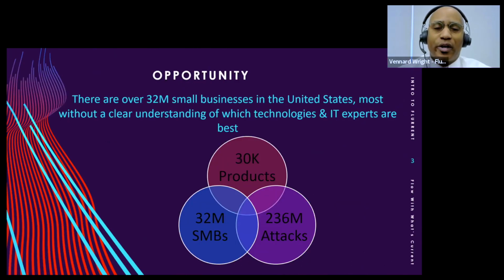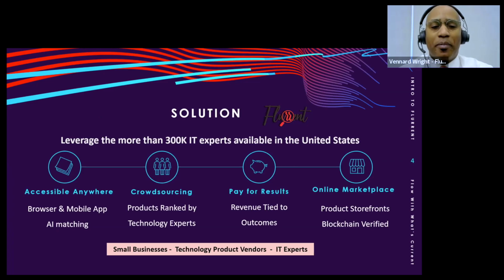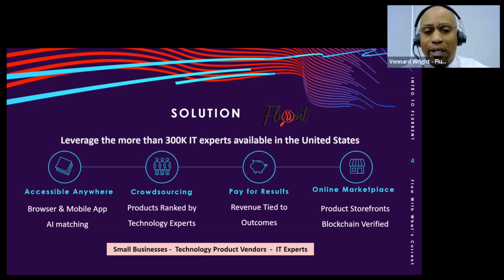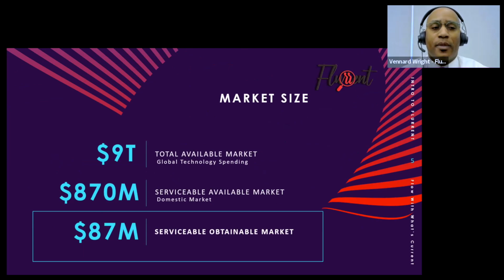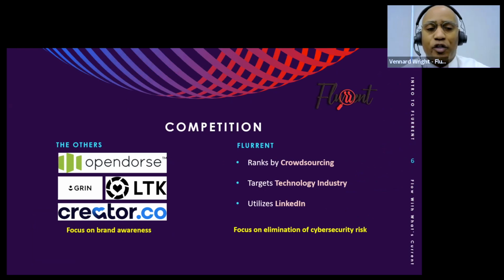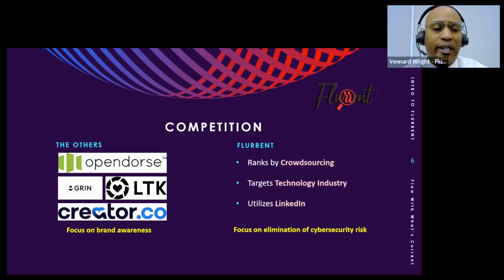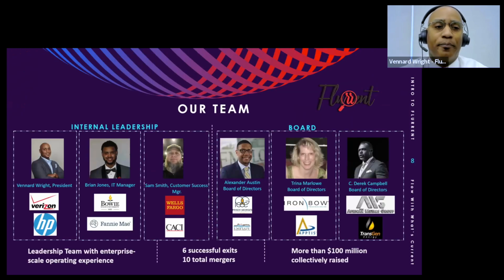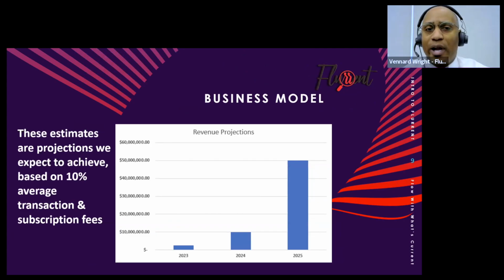Flurrent - The Big Idea CONNECTpreneur Networking and Pitch Extravaganza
Vennard Wright, CEO of Flurrent, presents at The Big Idea CONNECTpreneur Networking and Pitch Extravaganza on February 23rd.